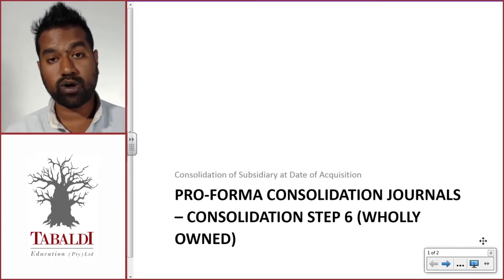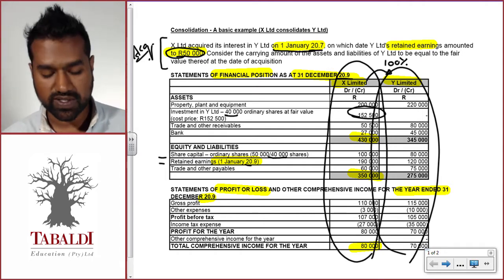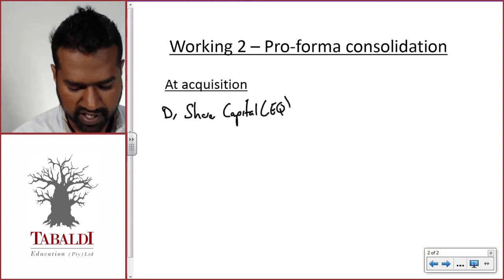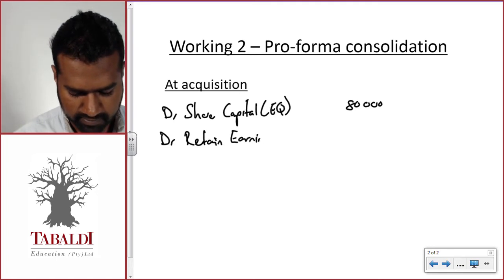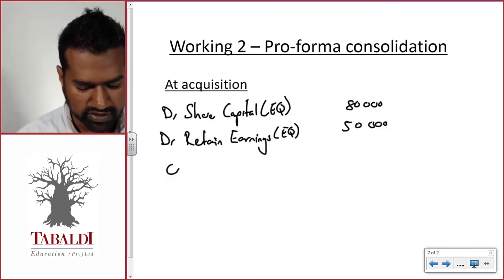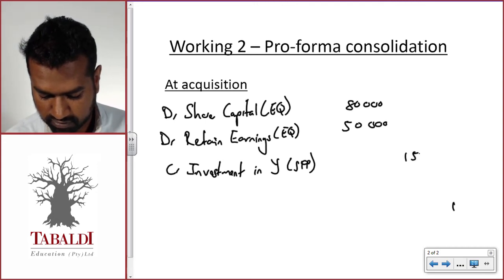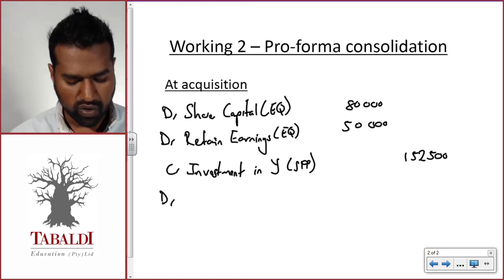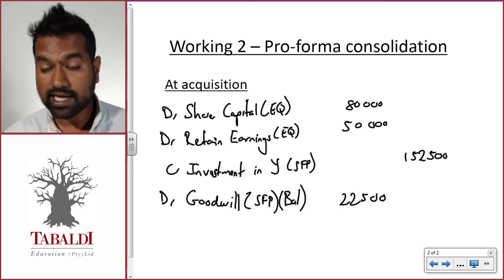FAC2602 - LU2 - L5 - Pro-forma Consolidation Journals for Wholly Owned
Want more free videos to help you pass FAC2602? for more info.